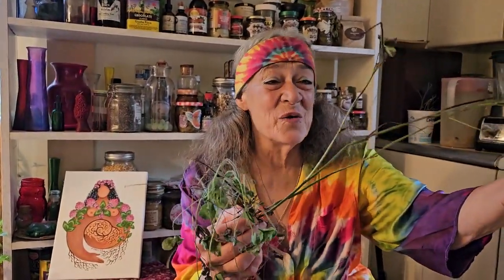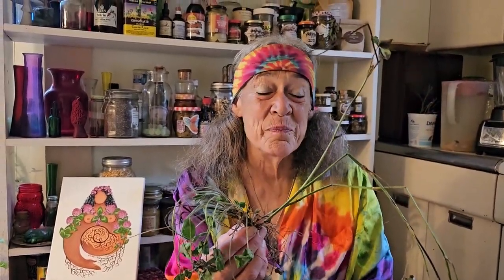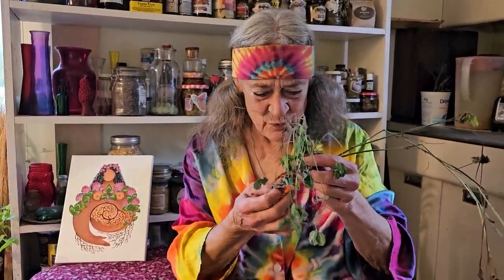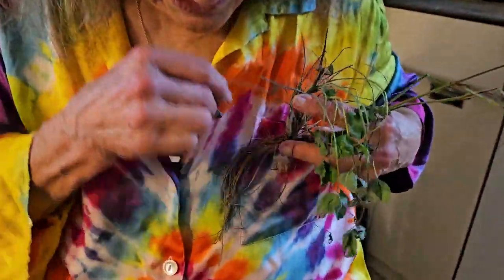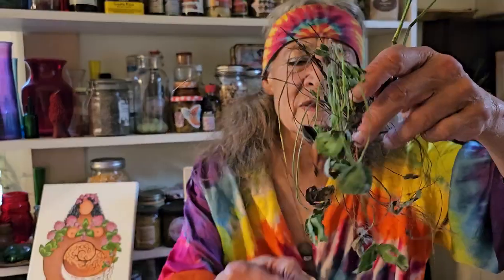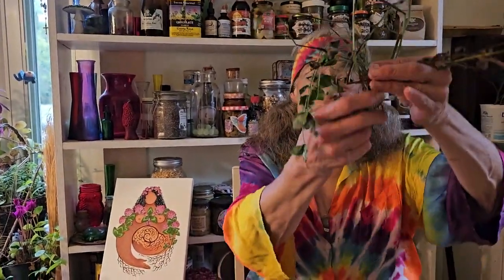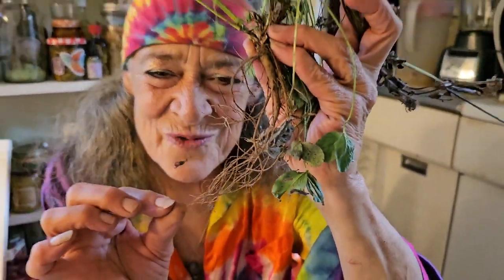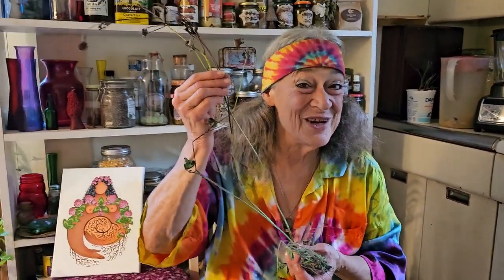Menopausal Years the Wise Woman Way Celebration 14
Over One Million copies sold!!  New Menopausal Years the Wise Woman Way.